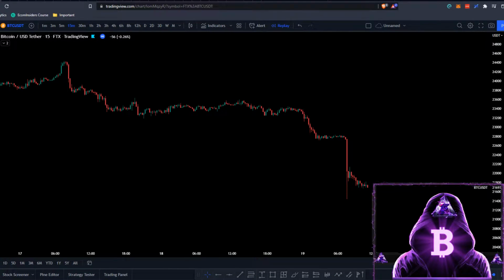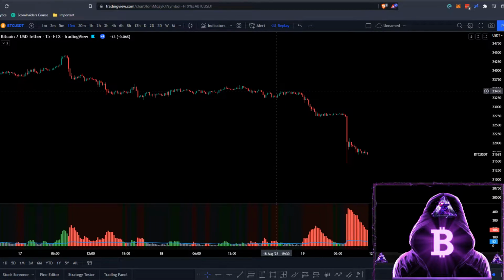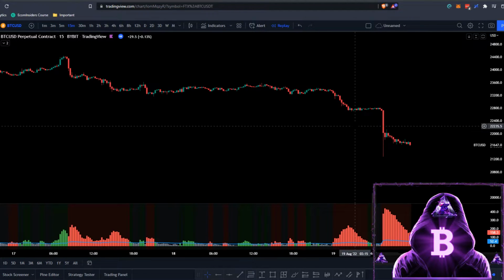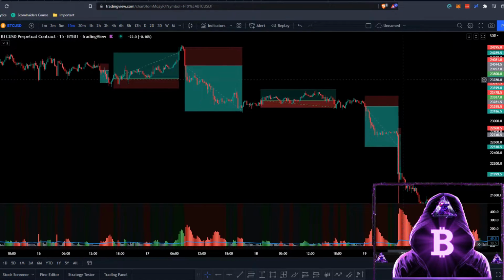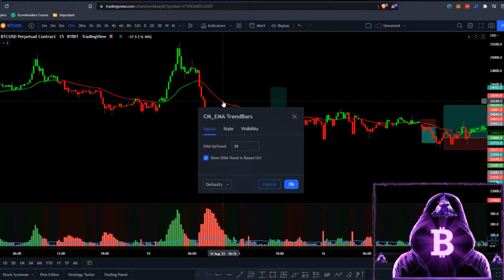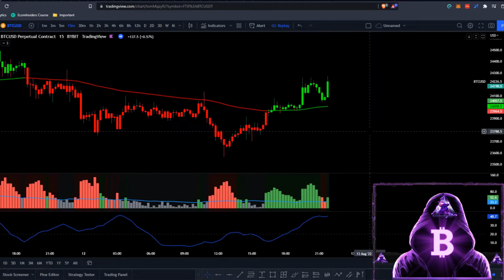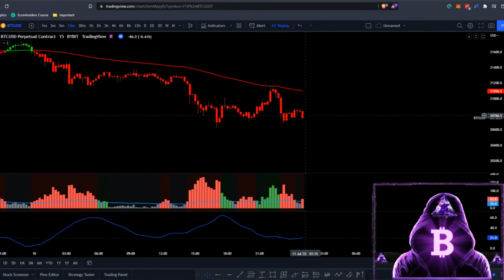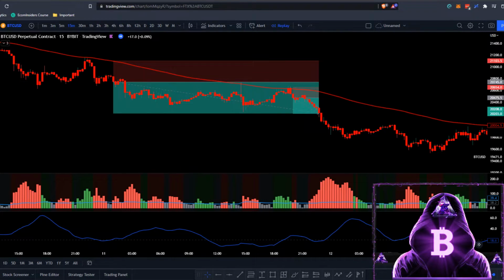Braid Filter: The Indicator That Will Make You a Fortune (Crazy Win Rate!) - EP. 36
In Episode 36 of the series, I will show you a very simple to read technical indicator for scalping, day trading, swing trading. Can be used on all markets including crypto, stocks and forex. The video also includes a trading strategy with high win rate ( 75% ). This trading strategy is very safe to use. You can also test it on different trading sessions. The strategy includes Braid Filter, ADX line and CM Trend Bars indicator.

This video is related to trading strategy, bitcoin strategy, ethereum strategy, best indicator strategy for scalping, best swing trading strategy, trading strategy for cryptocurrencies, easy to follow beginner forex strategy, best tradingview indicators. scalping tradingstrategy tradingview indicator

Sign up for MEXC Global & WIN up to $1,000 in bonuses! - https:/

Sign up for BlockFi and get up to $250 in $BTC for free

Do you want to get a free stock share worth up to ‎£⁠100?